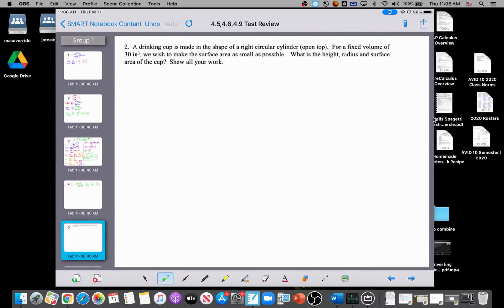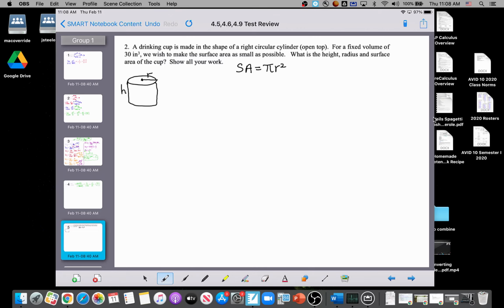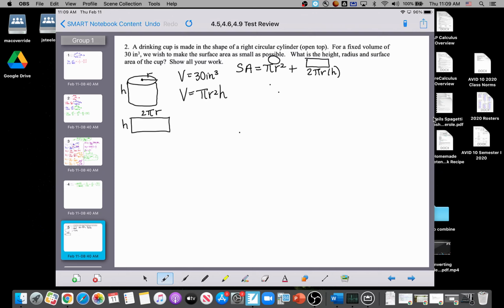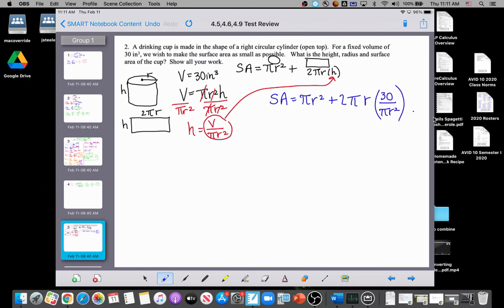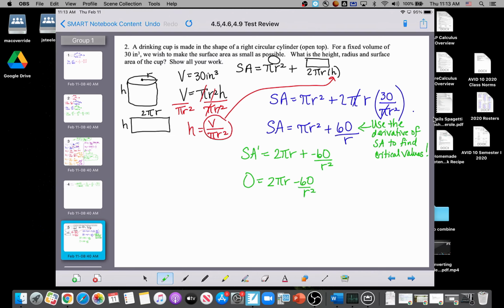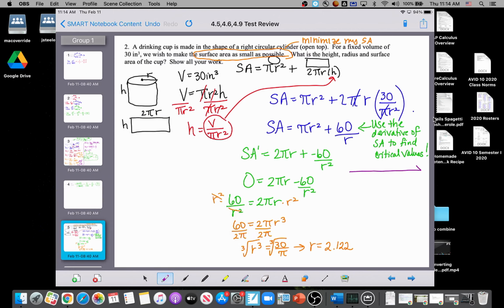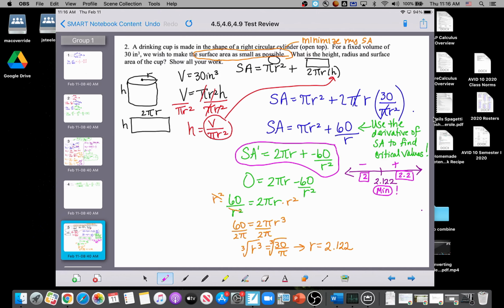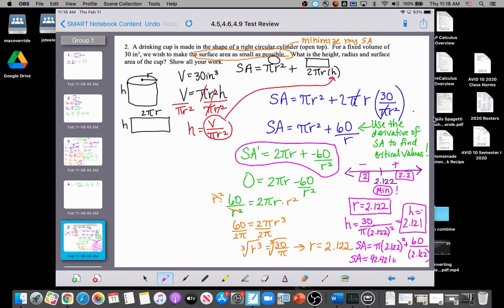4.5,4.6,4.9 Test Review #2